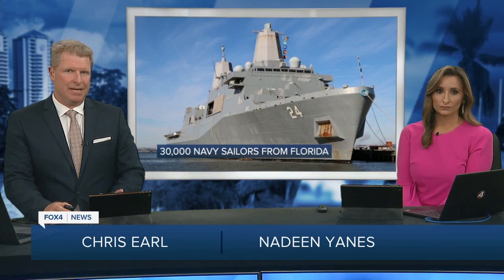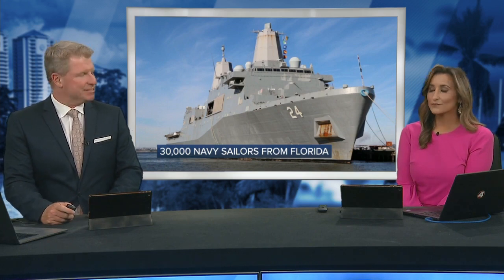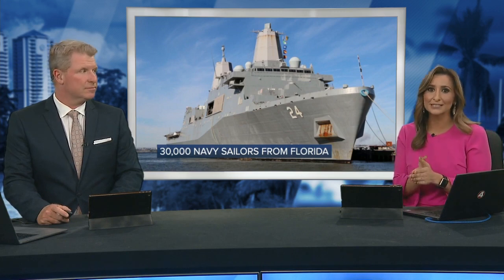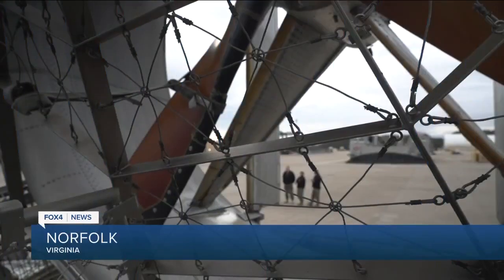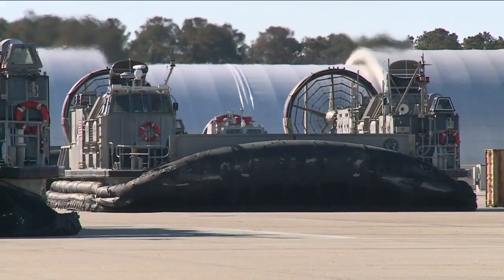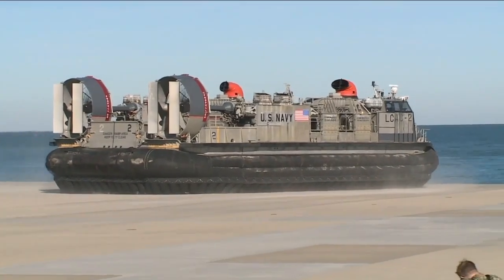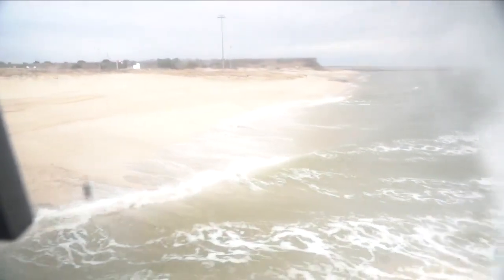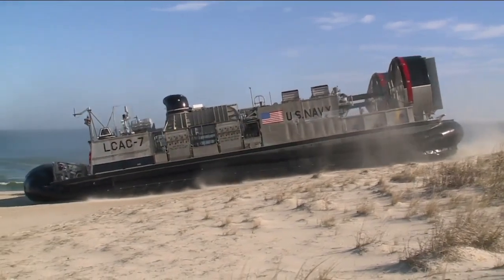Deltona Sailor Shows How Navy Hovercraft Could Help Floridians After A Hurricane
While the US Navy is in charge of protecting waters we navigate, they can also help people after a natural disaster. They do this using what looks like a hovercraft.  The proper name is a Landing Craft Air Cushion, or a LCAC. Its main purpose is to bring Marines and other service members to missions.  "My job is pretty unique," said Raechel Tate, a Quarter Master First Class in the Navy. "It's a giant fan boat.